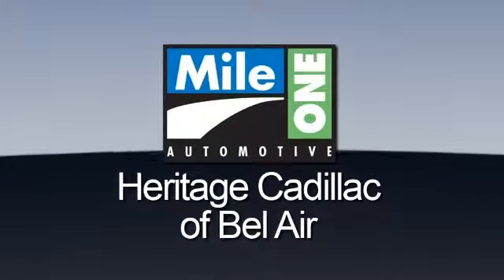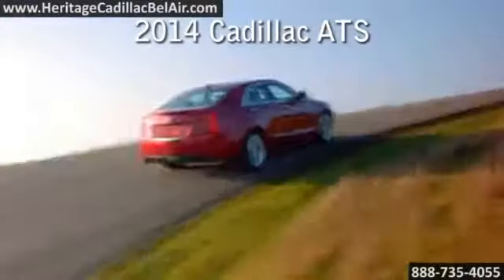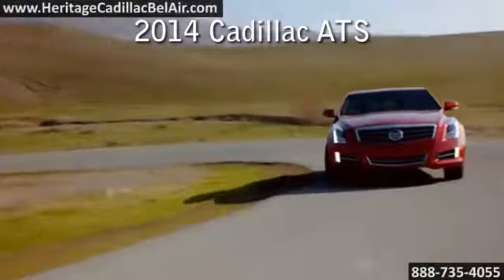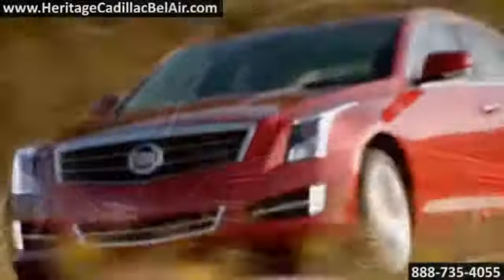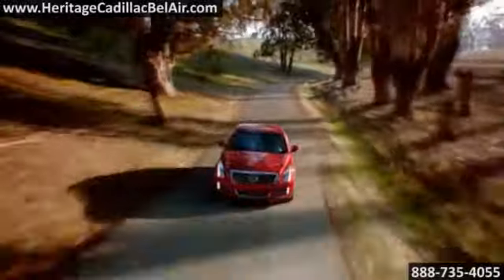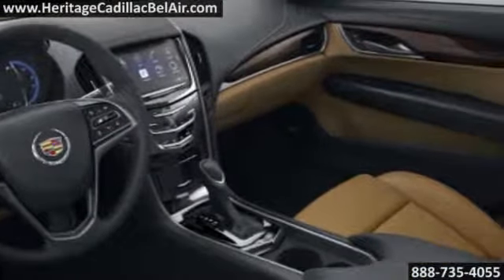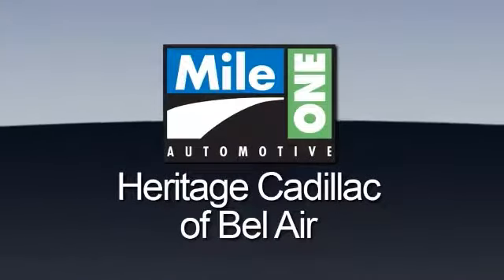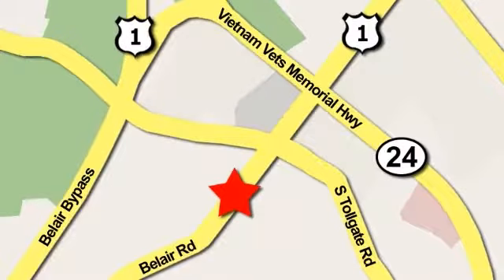New 2014 Cadillac ATS Sedan Interior Bel Air Baltimore MD Heritage Cadillac of Bel Air Baltimore MD